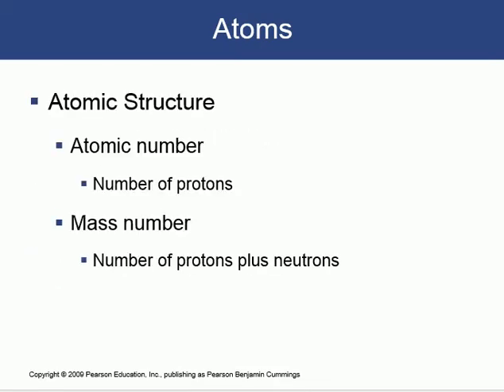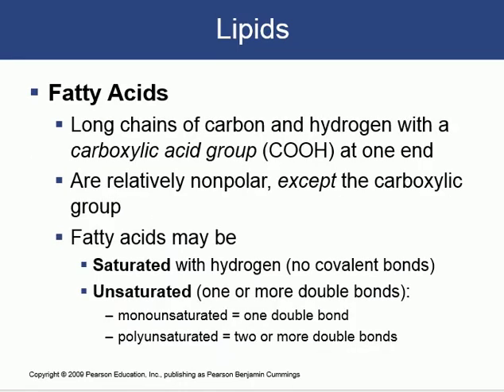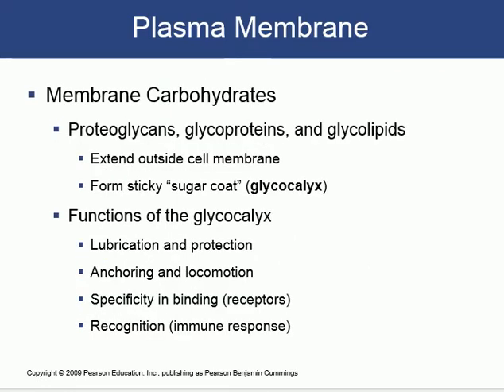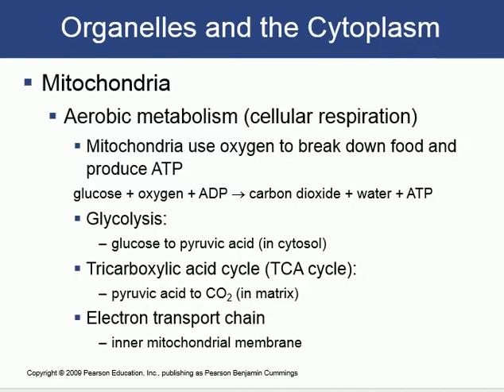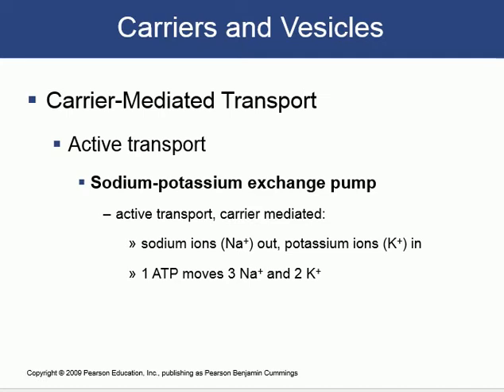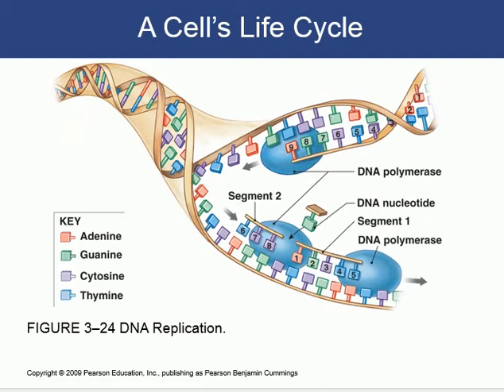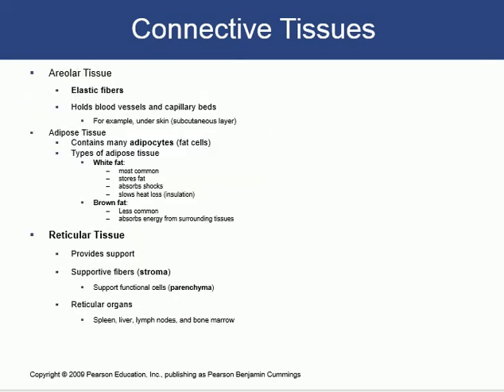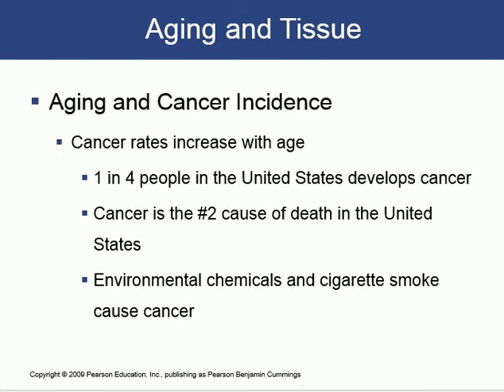Bio233 A&P 1 Lecture 7 Unit 1 revision Chapter 1-4